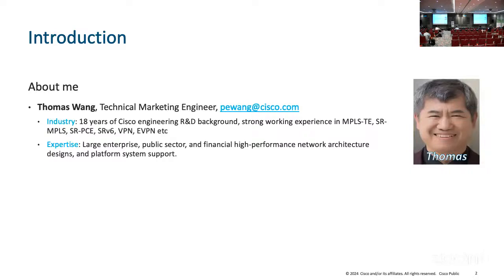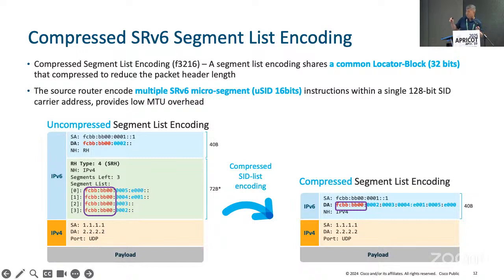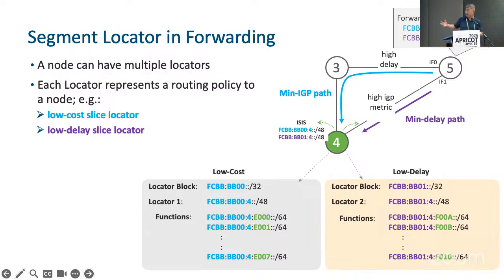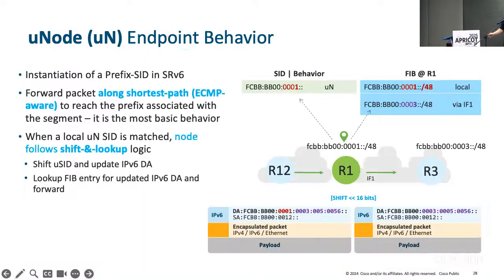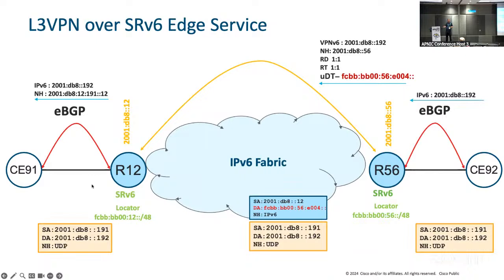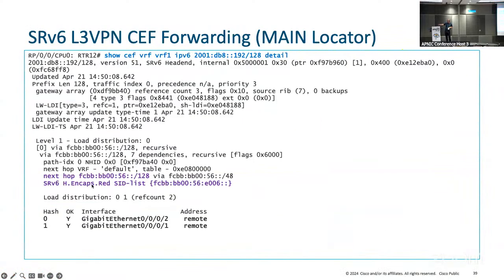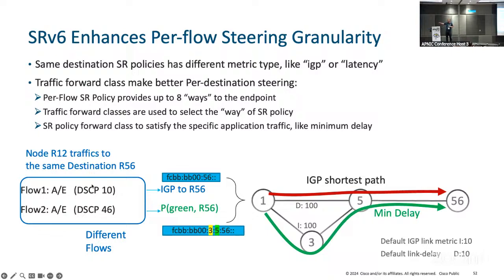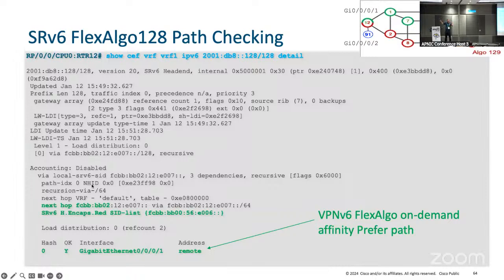SRv6 Tech Update, Use Case, and Operations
The shortage of IPv4 address space made more customers consider IPv6 network migration. The innovation with SRv6 introduced network traffic engineering and slicing, which help to offer multiple services with quality assurance. SRv6 provides stateless multi-domain scalability and simplified protocols, the SRv6 data path traffic engineering and protection ensure resilient transport for the end-to-end services. In this tutorial, participants will learn how to build an SRv6 micro-segment IPv6 network, enable Performance Measurement and traffic engineering with path protection, provide inter-domain connections with SR-PCE, and more importantly, deploy SRv6 services.